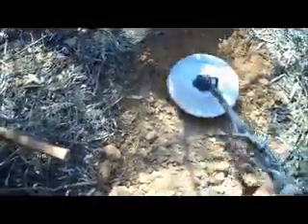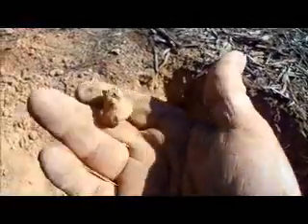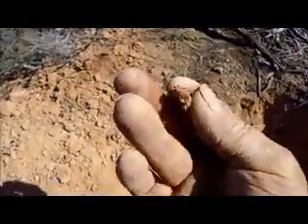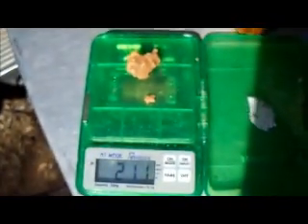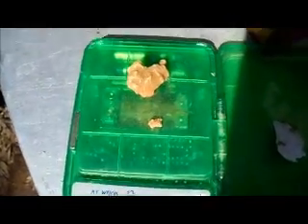Gold It Is 8